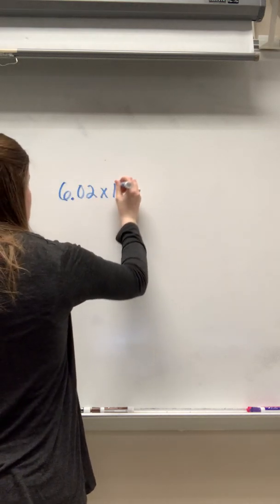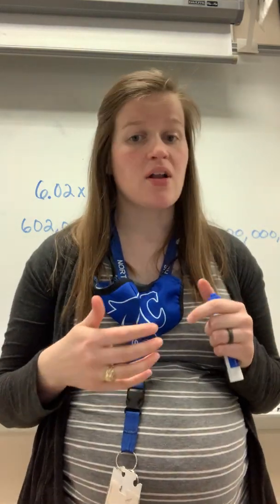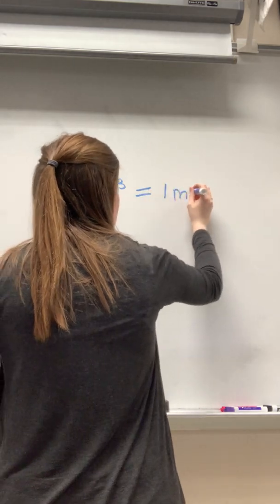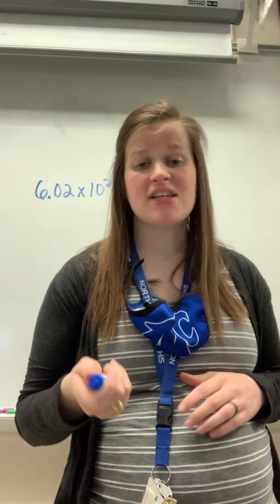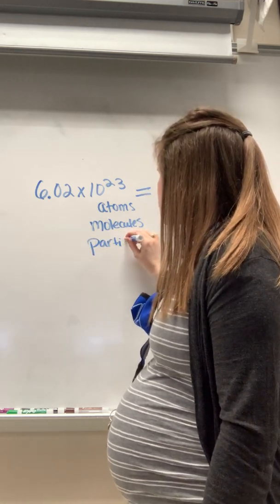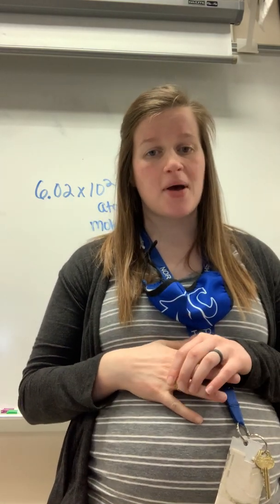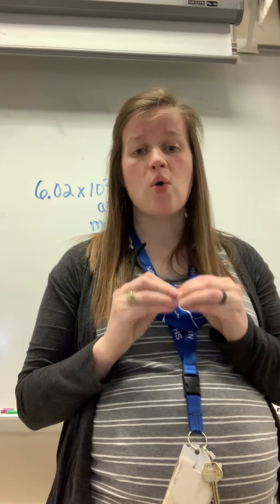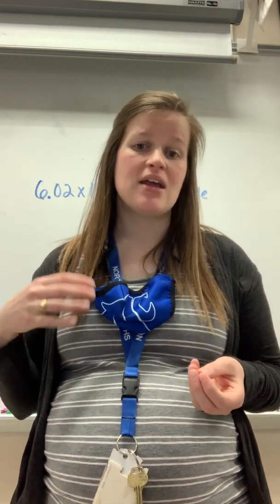Chemistry - moles, Avogadro # explained